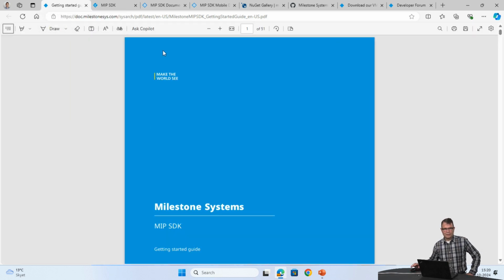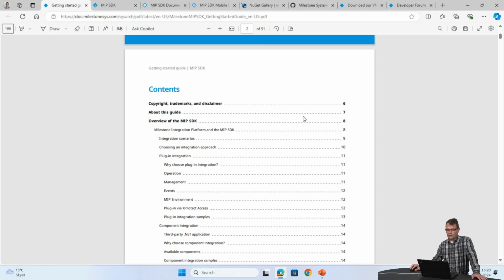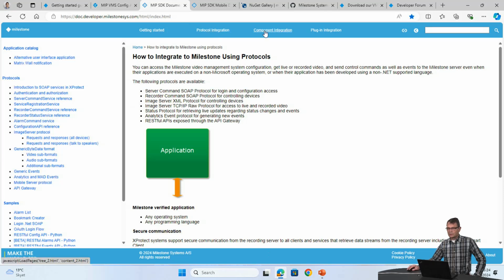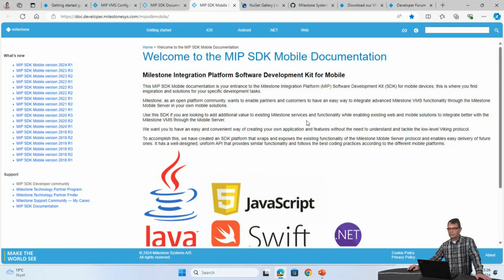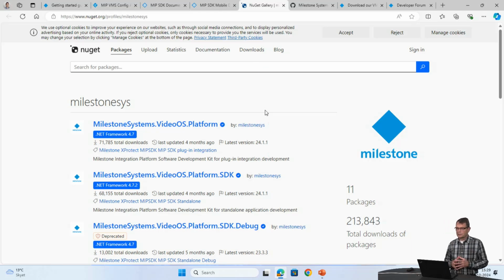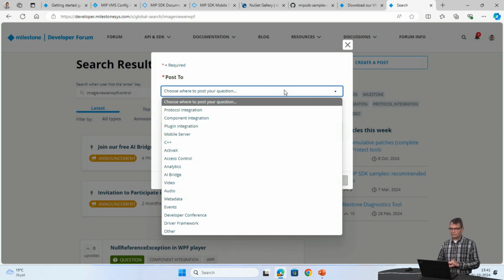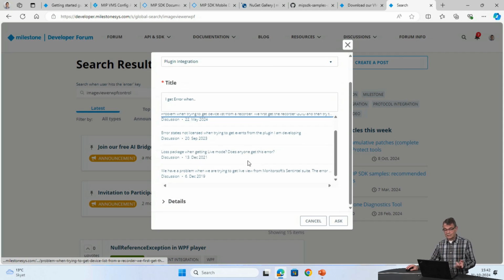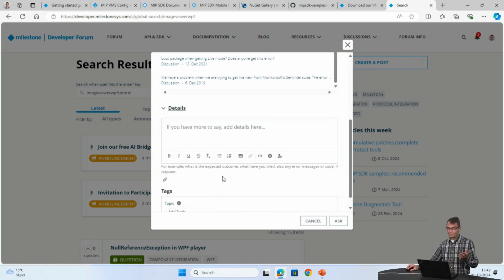2. MIP Resources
Speaker: Bo Ellegård